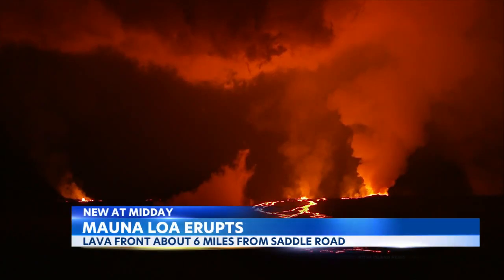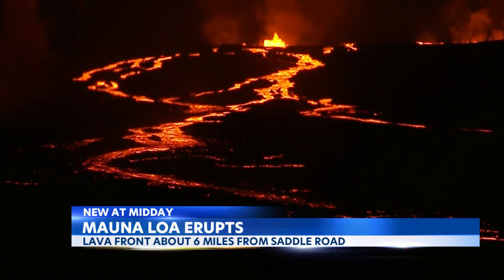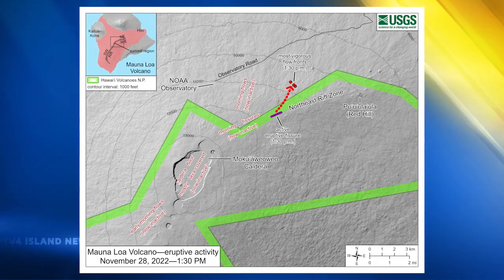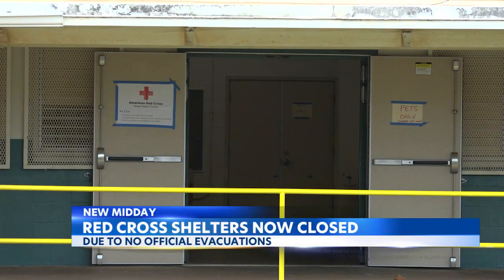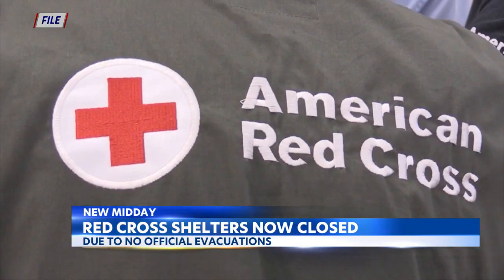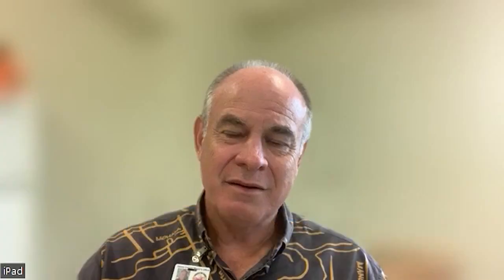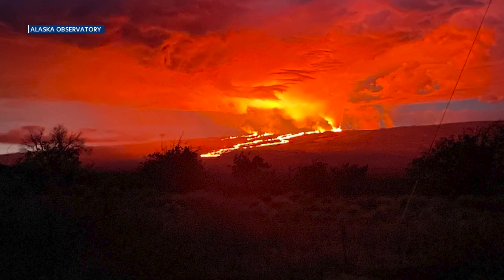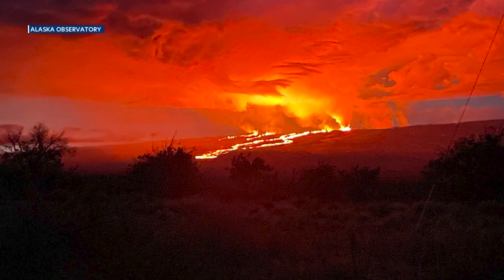New vents open on Mauna Loa but lava threat remains low for Big Island communities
As of noon on Nov. 29, there is no active lava within Moku'āweoweo Caldera, and there is no lava erupting from the Southwest Rift Zone. Lava crossed the Mauna Loa Weather Observatory Road, at approximately 8 p.m. on Monday. The flow front is located roughly five miles from Saddle Road. All lava flows are on the northeast flank of Mauna Loa.